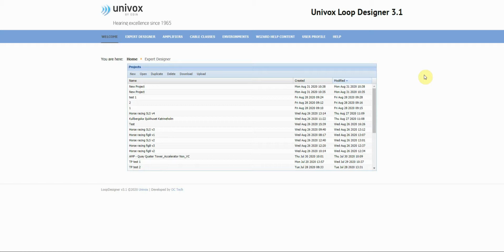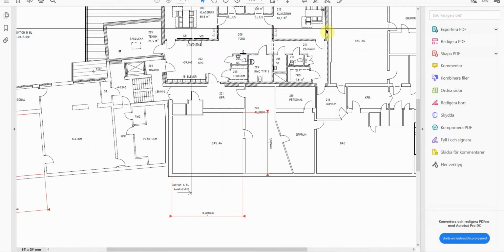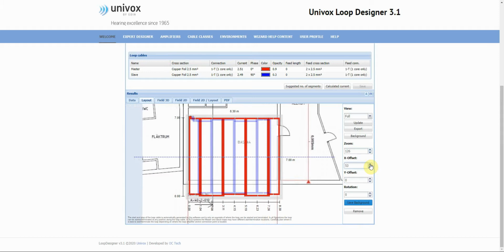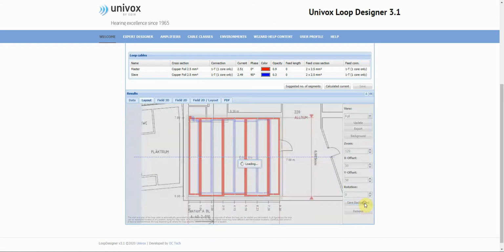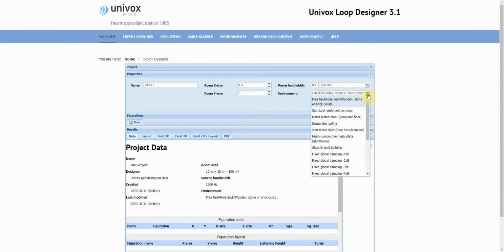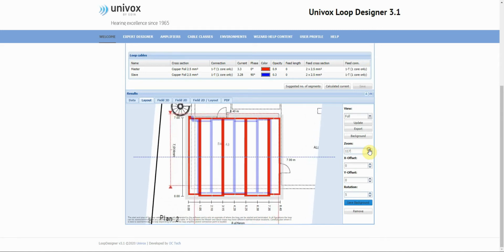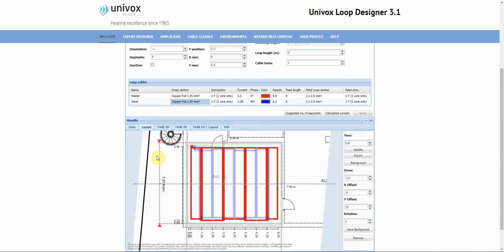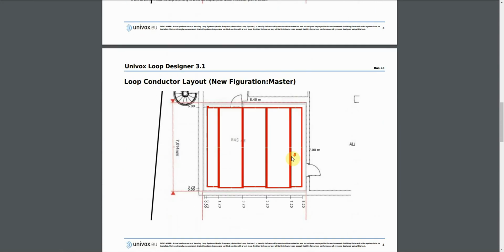New ULD 3.1 Feature! (Adding Blueprints)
Add a blueprint JPG's to your planning project!